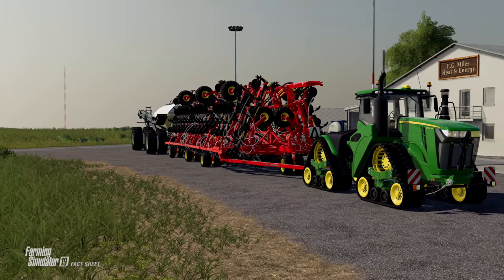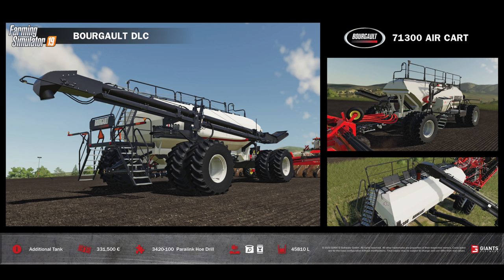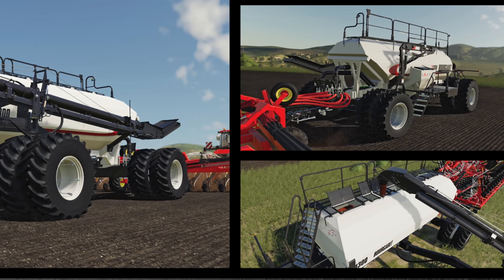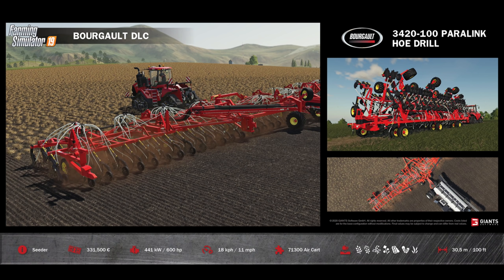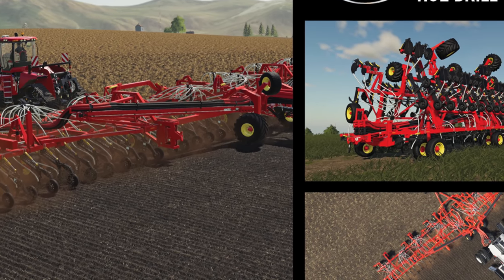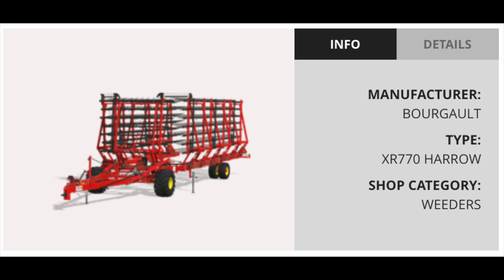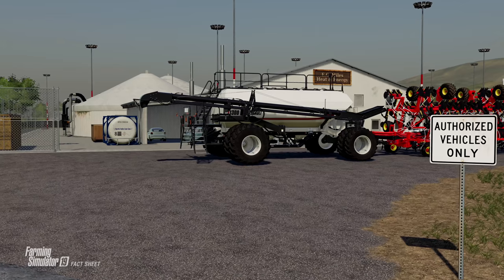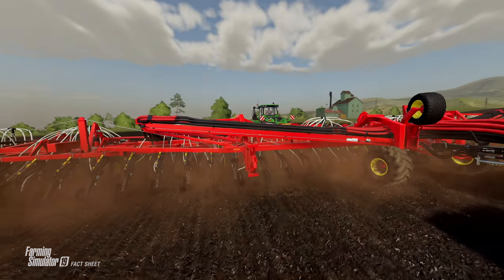BOURGAULT DLC AIR-CART & SEEDER SHOWCASE! (FACT SHEET FRIDAY) | FARMING SIMULATOR 19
Today, we are going to showcase 2 of the new pieces of equipment from the Bourgault DLC, which will be releasing Tuesday, March 10, 2020.

Bourgault 71300 Air Cart & 3420-100 Paralink Hoe Drill

More Added To This List Soon!